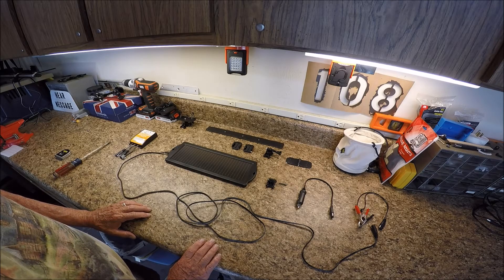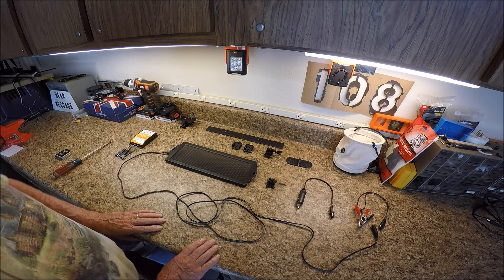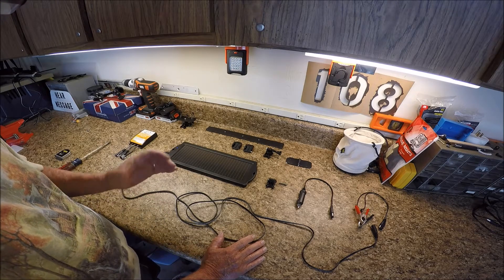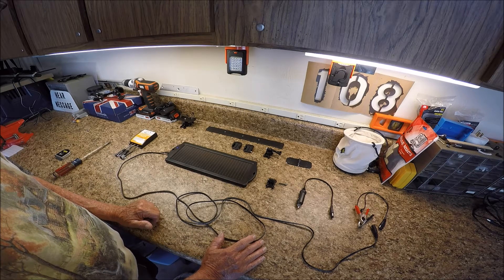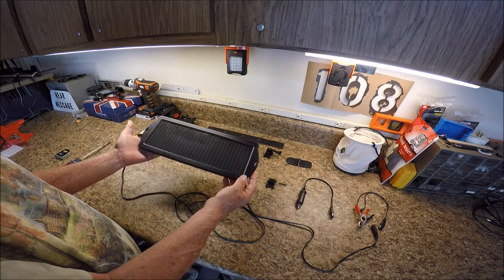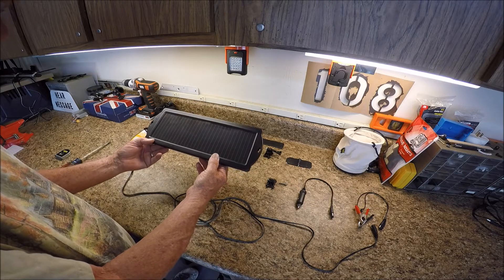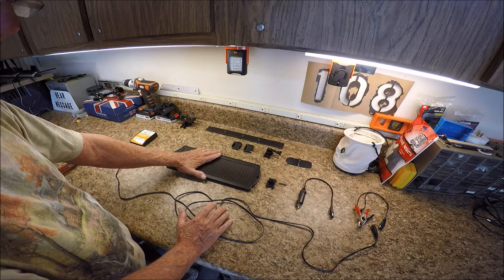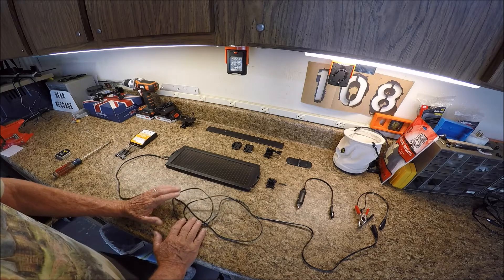Polaris Slingshot Solar Battery Charger System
This is a remake of an original video showing the Solar Battery Charger mounted on the Fin of Polaris Slingshot.  A better place would be the passenger seat Roll Bar.  I show the details to show how to construct the mount and the installation Procedure.